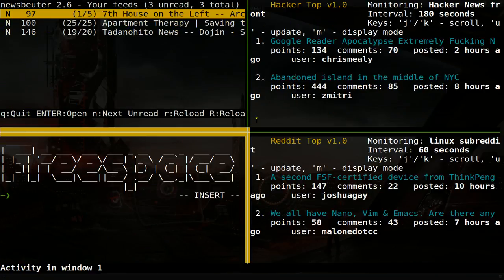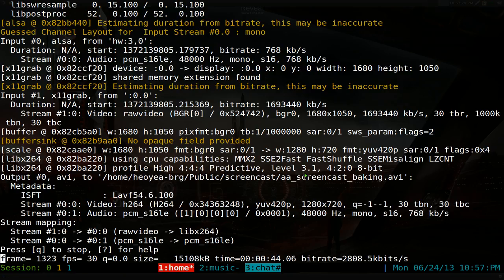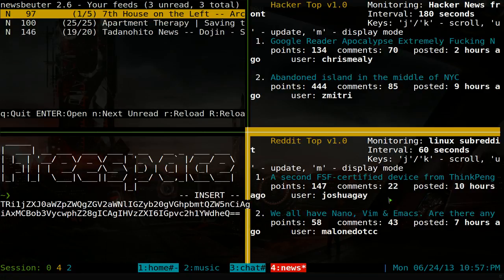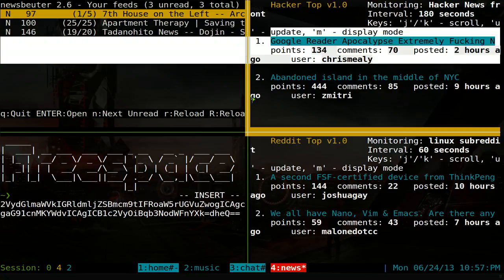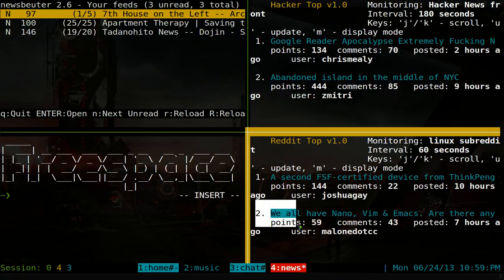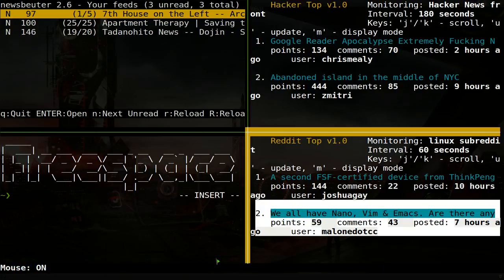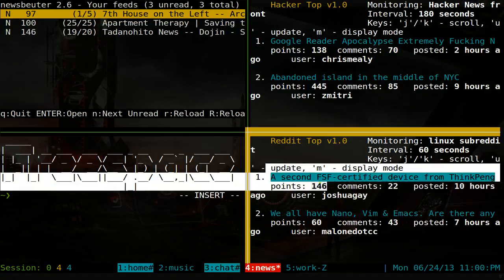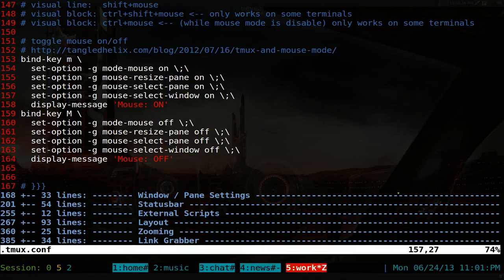Mouse Mode - Linux TMUX